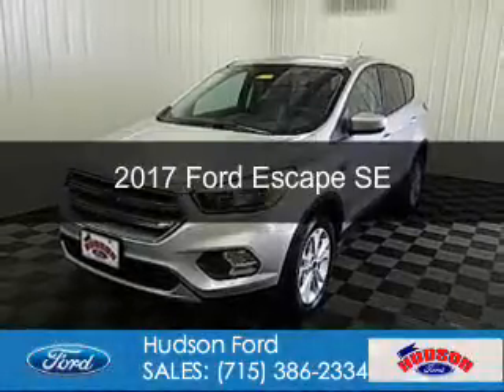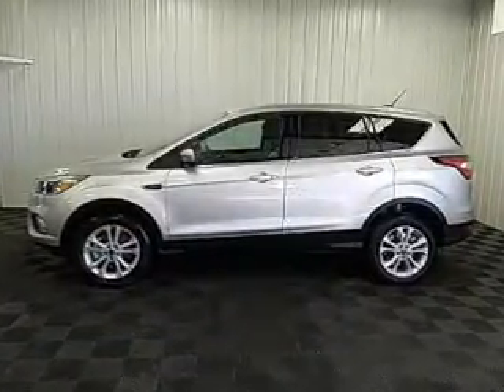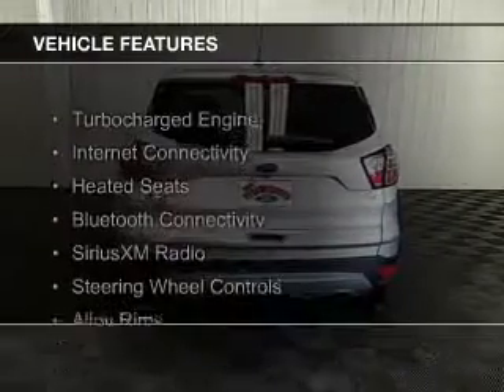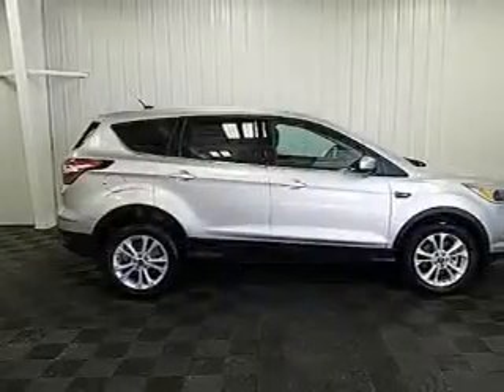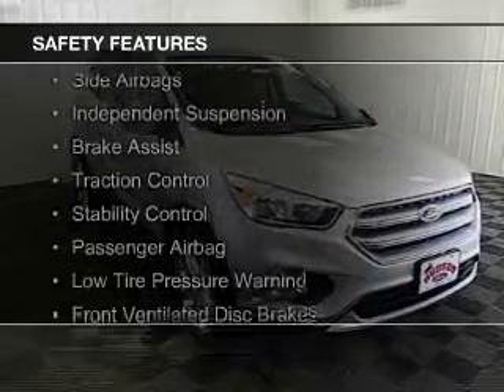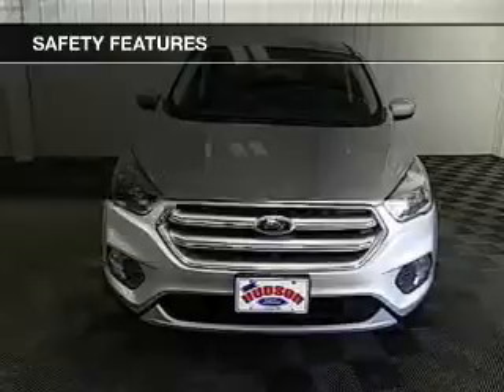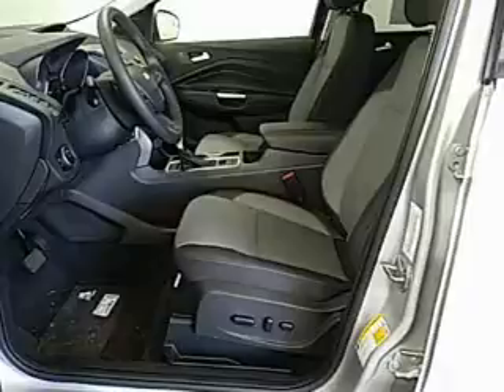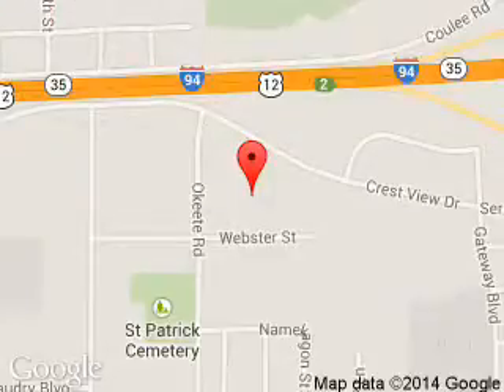2017 Ford Escape - Hudson WI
Phone:
Year: 2017
Make: Ford
Model: Escape
Trim: SE
Engine: 1.5 liter inline 4 cylinder 16 valve
Transmission: 6-Speed Automatic
Color: Ingot Silver
Mileage:
Address:
2020 Crestview Drive